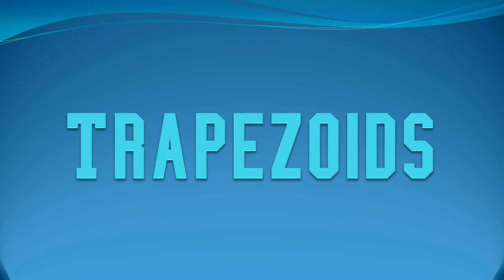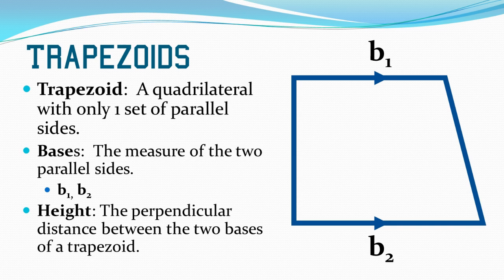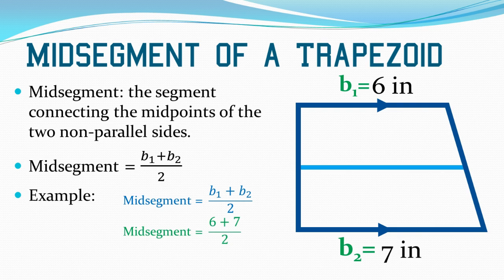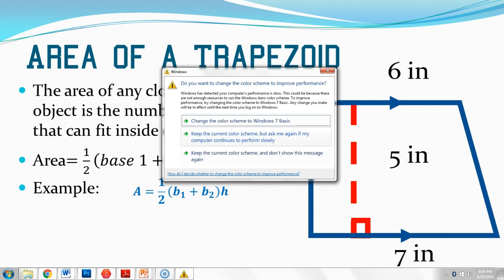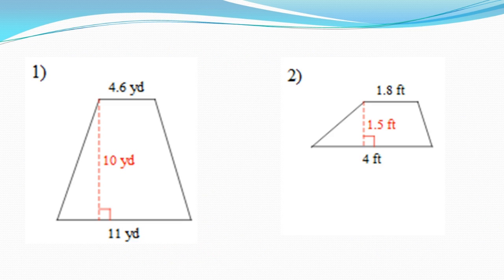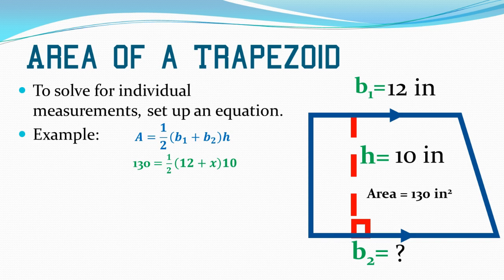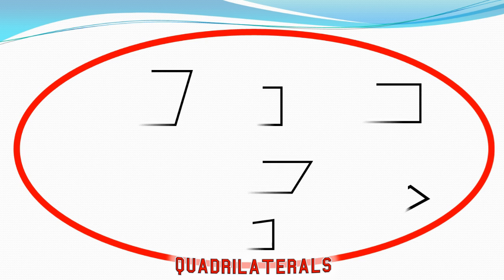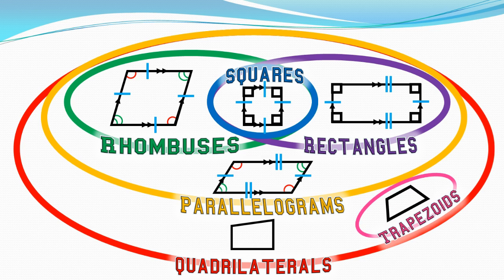Trapezoids, Midsegments, and Area